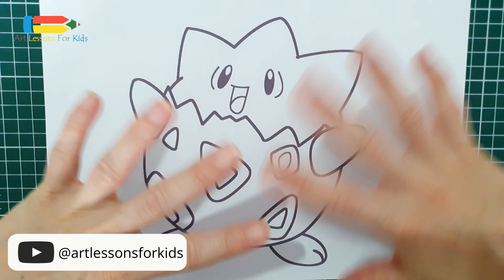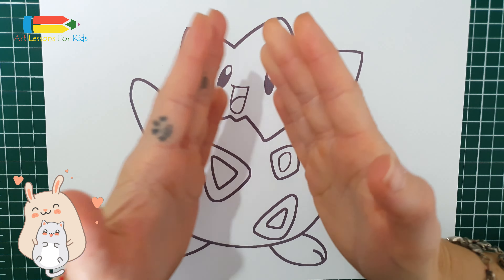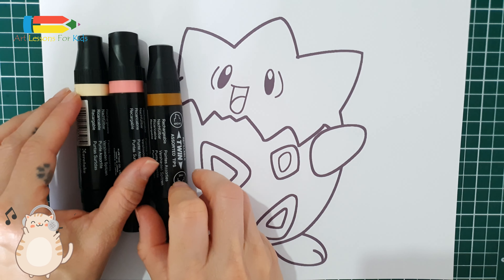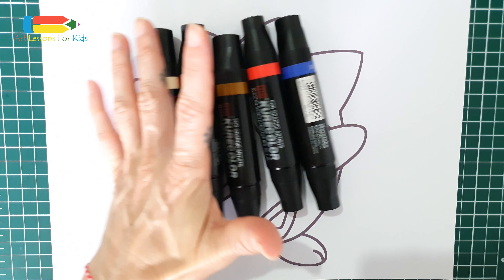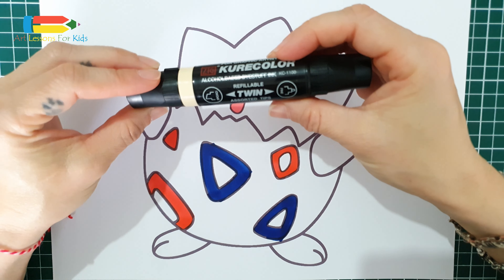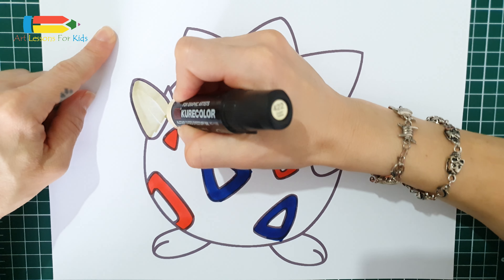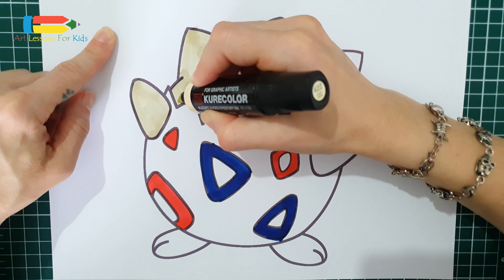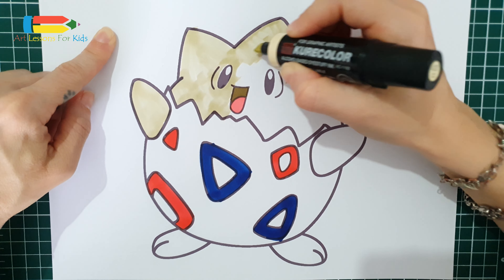Pokemon Coloring, Painting and Drawing For Kids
Togepi from Pokemon Coloring, Painting and Drawing For Kids. How to draw Togepi from Pokemon. I love painting.